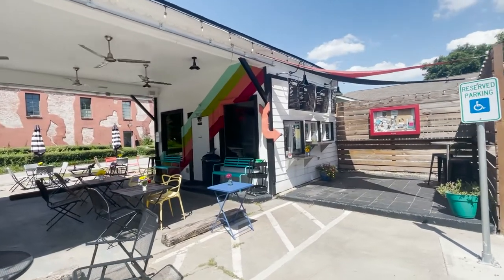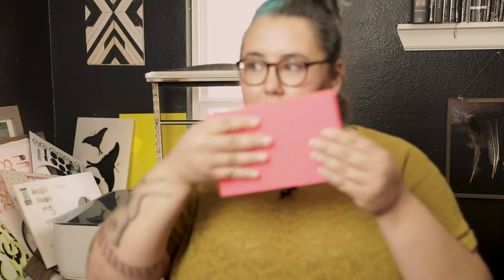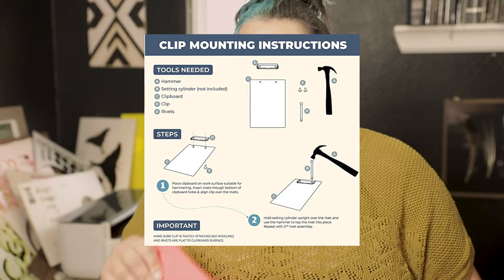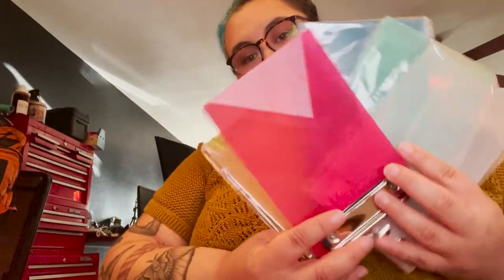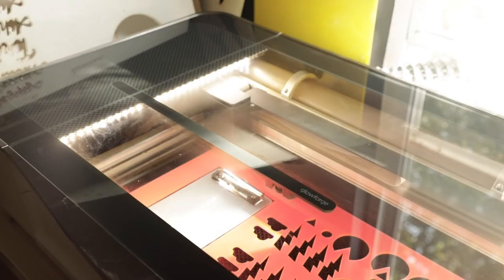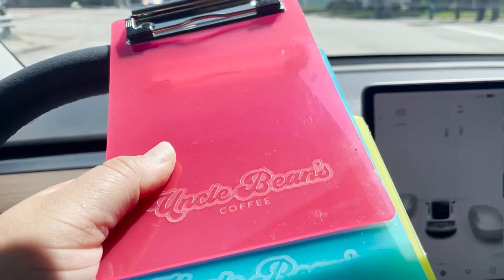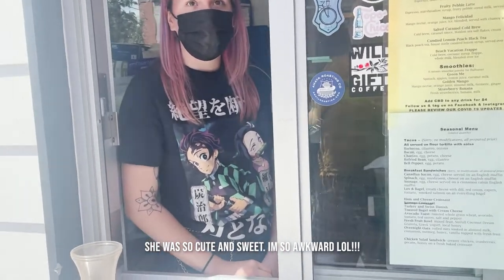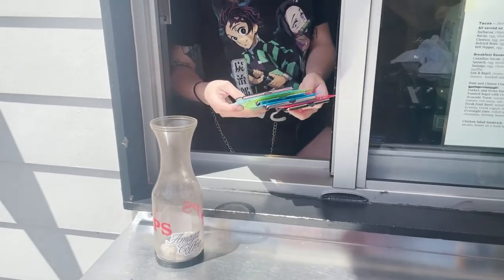GLOWFORGED CLIP BOARDS! Surprised local Coffee shop with custom gift!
Wanna save up to $500 on a Glowforge? Use this link! Glowforge.com/samcando

Follow Uncle Beans @unclebeanscoffee